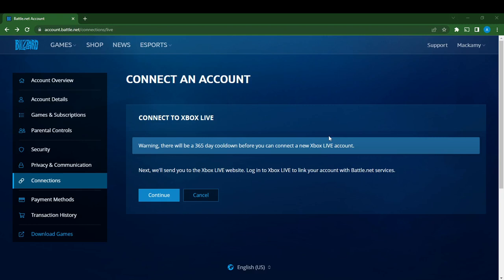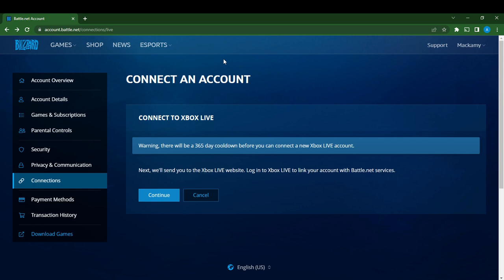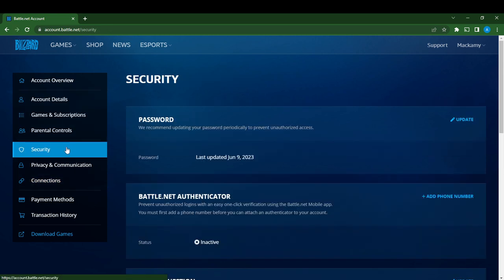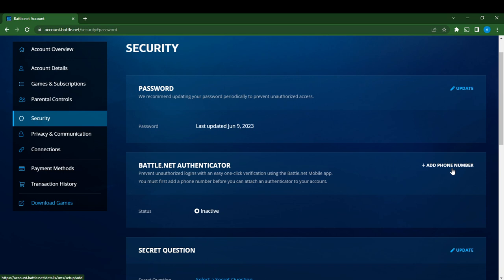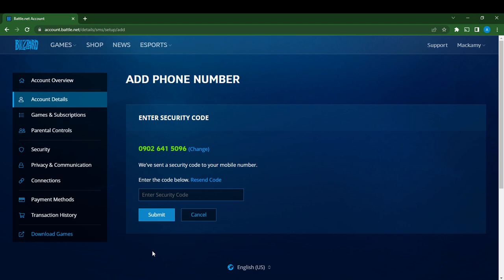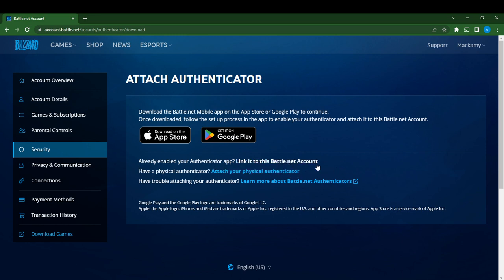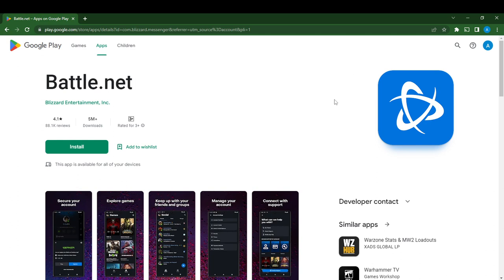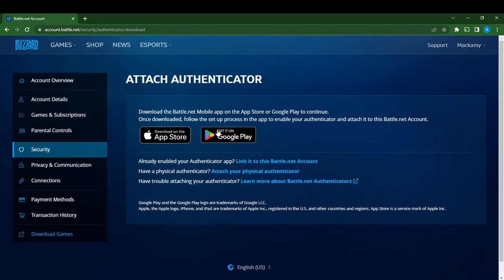How To Set Up Authentication On Your Battle net (Quick and Easy)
Today we talk about How To Set Up Authentication On Your Battle net, so stay until the end of the video to see the full explanation.